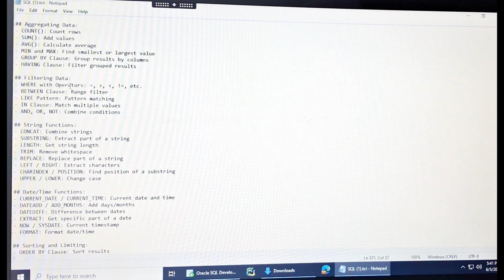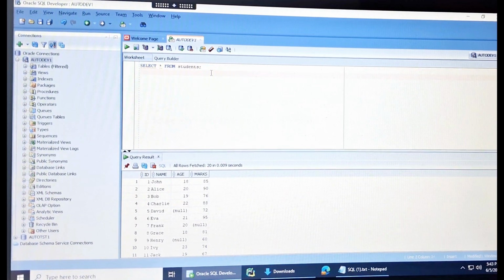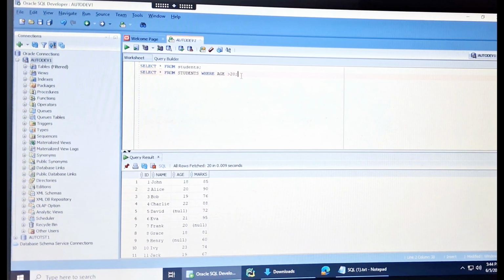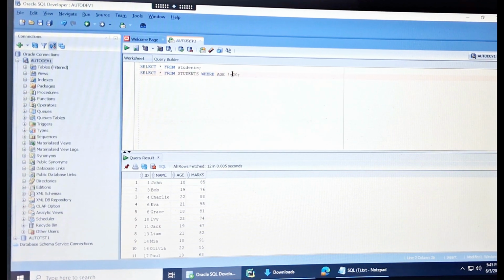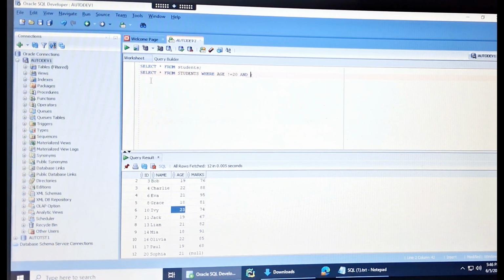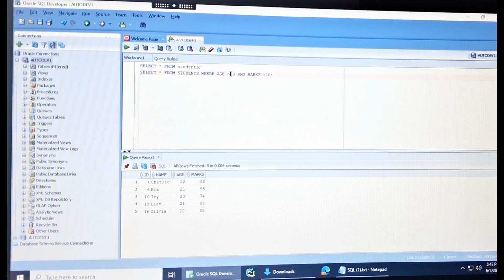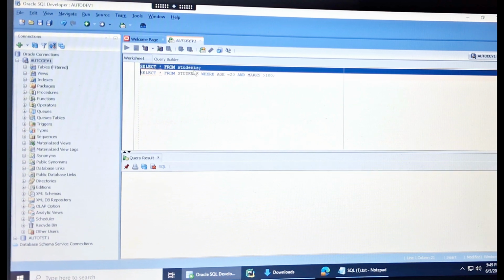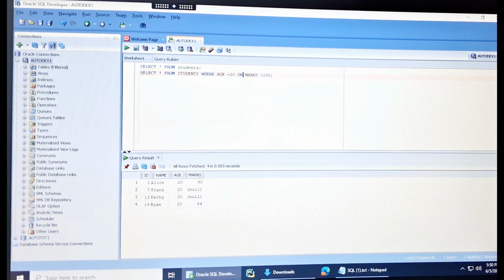Filter Data in SQL Like a Pro.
🎯 Welcome to this quick SQL tutorial!

In this video, you’ll learn how to filter data using SQL comparison operators like:

These are essential filters used in the SQL WHERE clause to select specific records from your database. Whether you're a beginner or brushing up for interviews, this video will help you understand how filtering works with real-life examples.